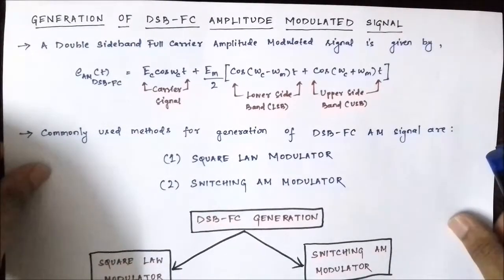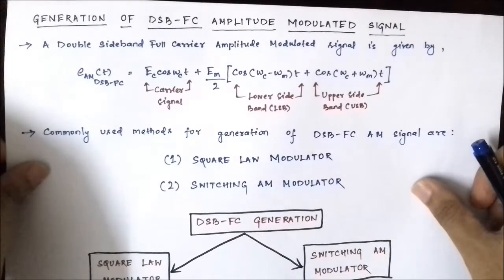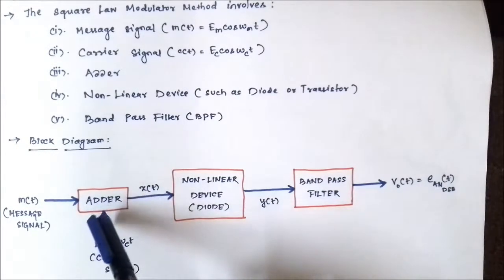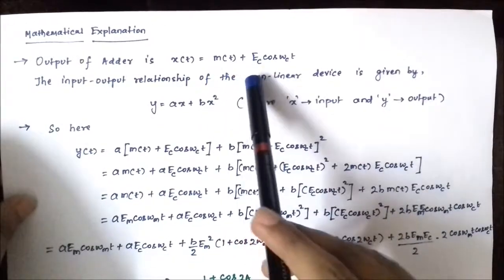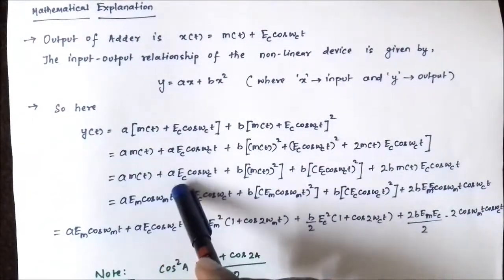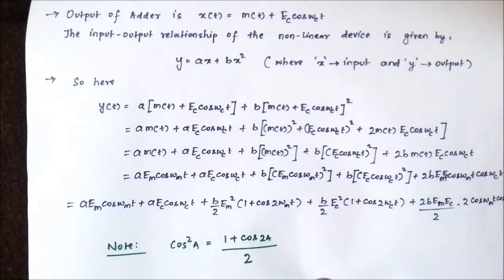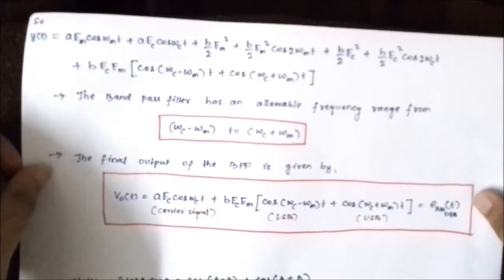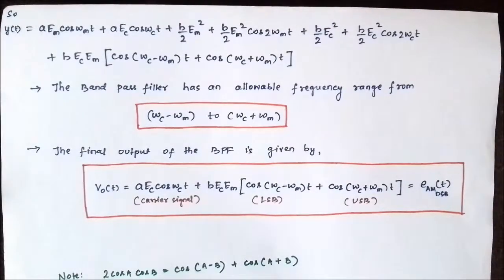Amplitude Modulation - DSB FC AM Signal Generation Using Square Law Modulator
This video gives us a basic insight into the concept of generation of a double sideband full carrier amplitude modulator. There are basically two methods used for generation of DSB-FC AM signal. They are:

1. Square Law Modulator           2. Switching AM Modulator

In this video, the square law modulator is explained in detail along with the basic concept, circuit diagram and mathematical description.